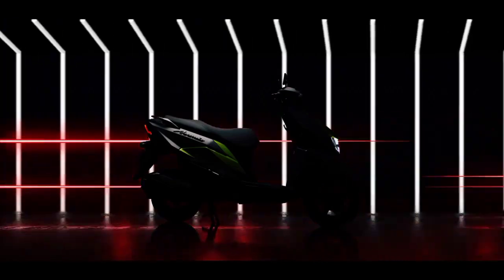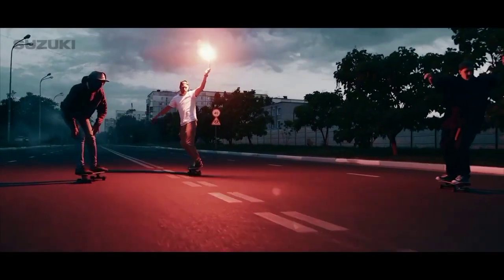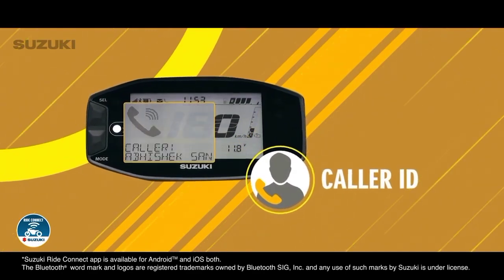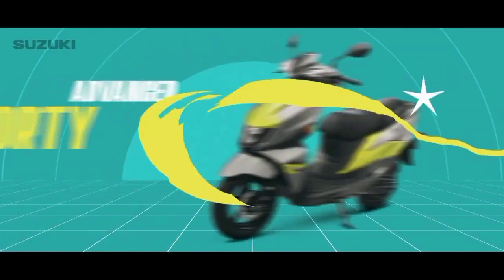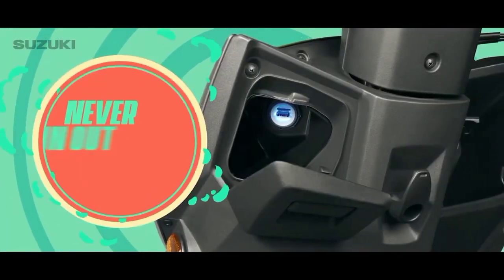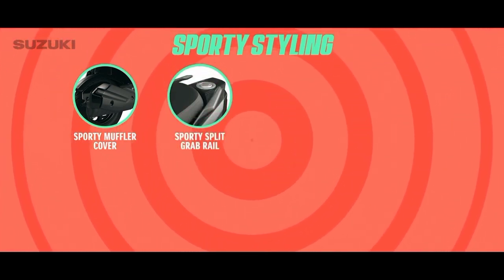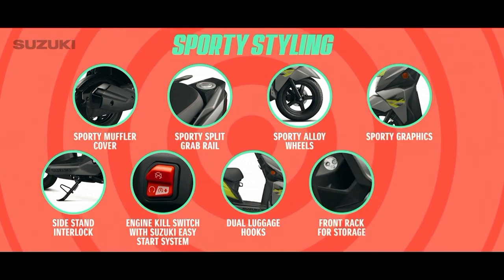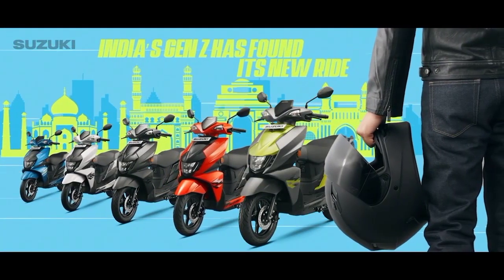आ गया TVS NTORQ को टक्कर देने वाला The All New Suzuki Avenis 125cc Scooter | Full Features Details